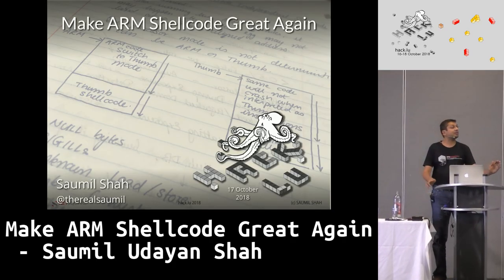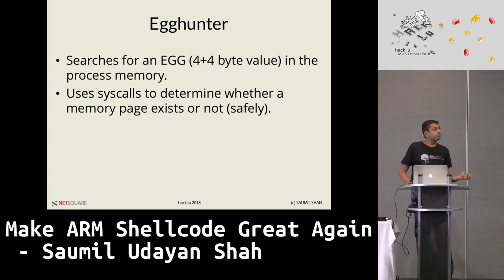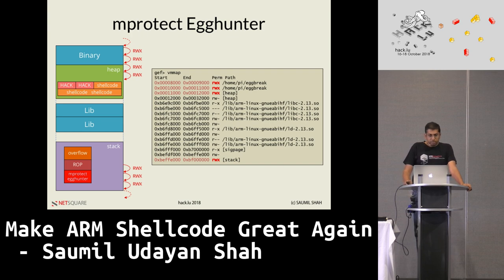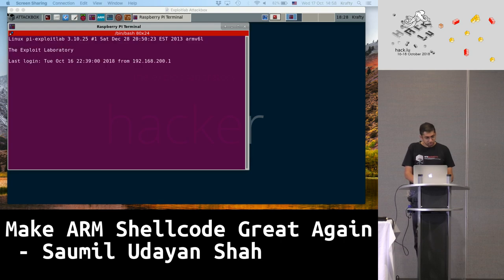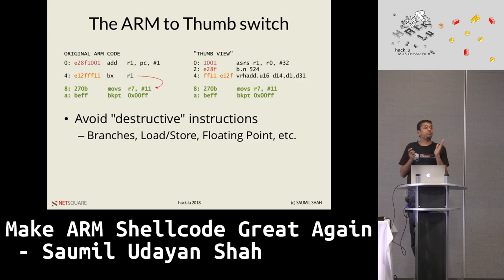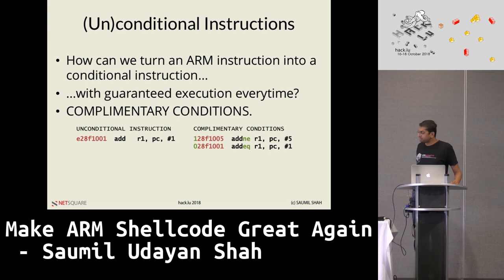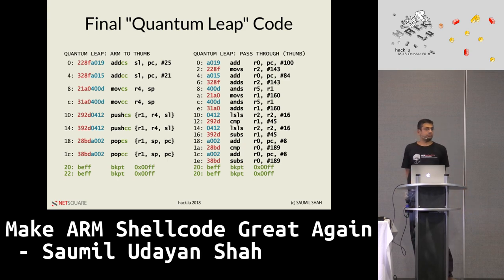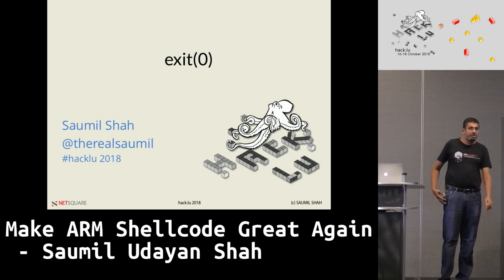Hack.lu 2018: Make ARM Shellcode Great Again - Saumil Udayan Shah